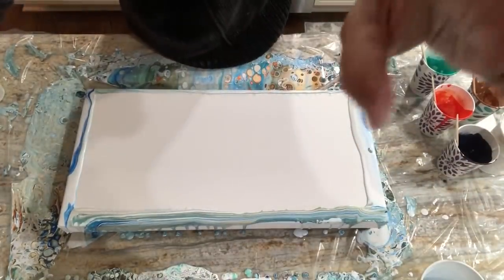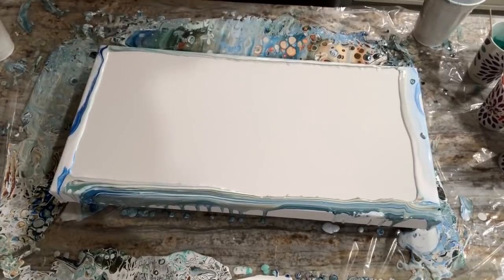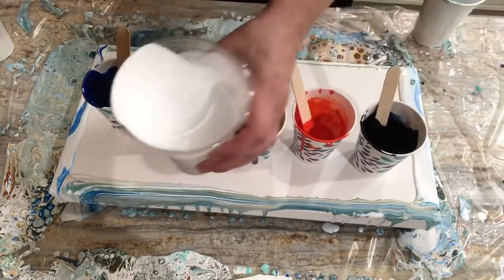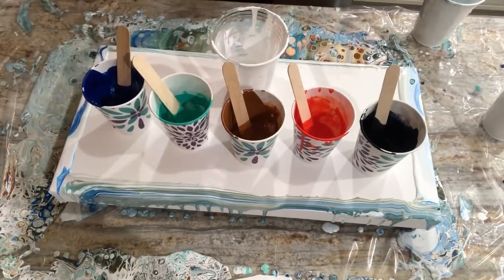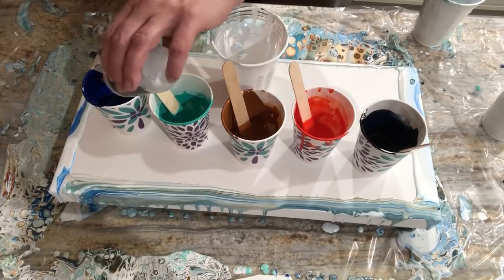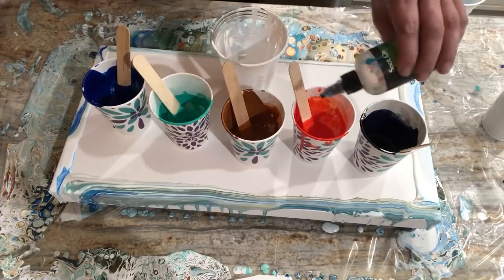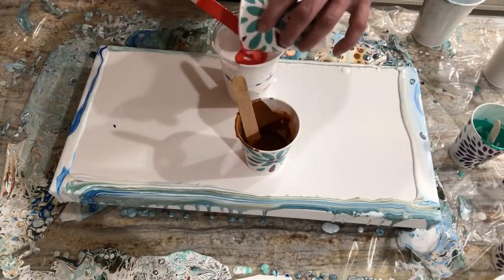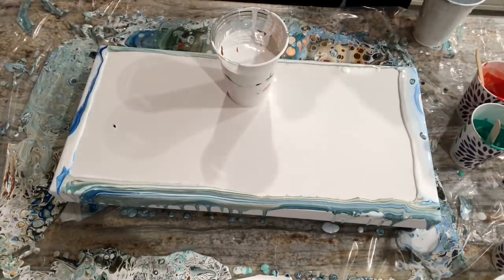#84 Fluid Art Straight Pour! Tequila Sunrise / acrylic painting / acrylic pour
Great ombre / white sandwich pour with leftover paint!  10”x20”

experimental design contemporary art акриловая заливка  acrylic painting abstract art acrylic pouring pouring medium bloom technique satisfying video acrylic pouring waterfall acrylics